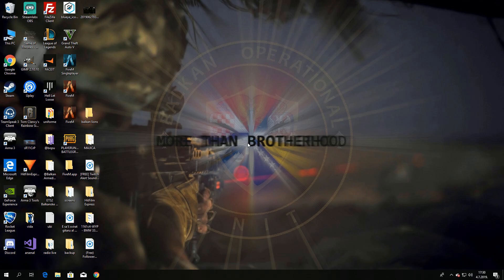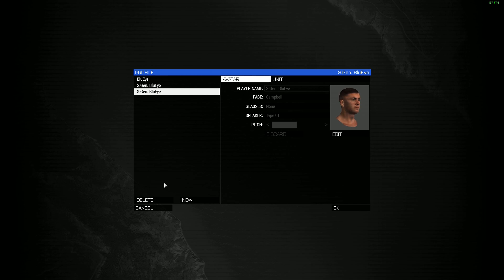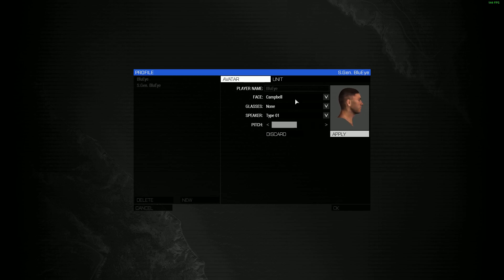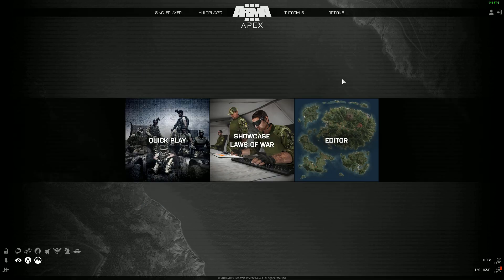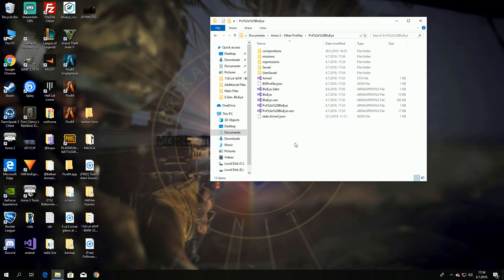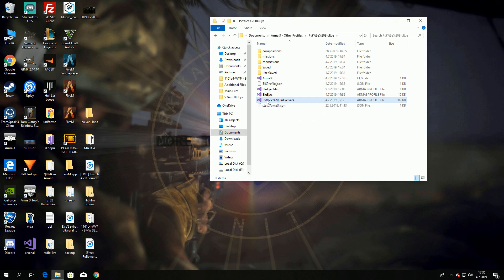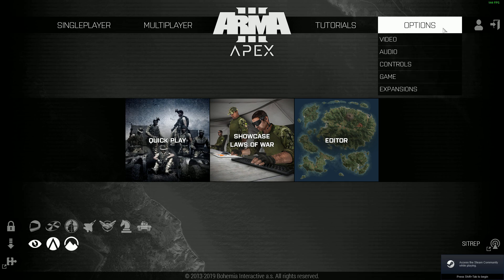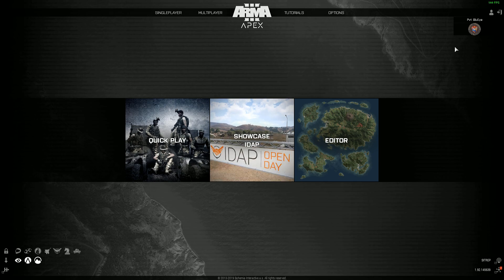How to create a new profile and import settings from previous/default one - ArmA 3 TUTORIAL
In this video you can see how to create a new arma 3 profile and import settings from default one. You going to use this when you want to change your name but suddenly you find out that you use default profile which cannot be changed. Enjoy the video.